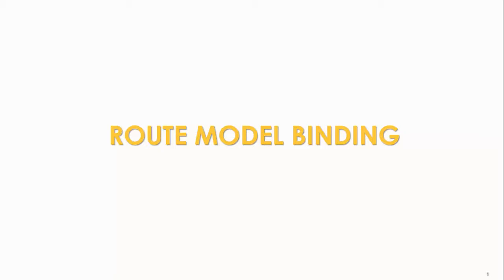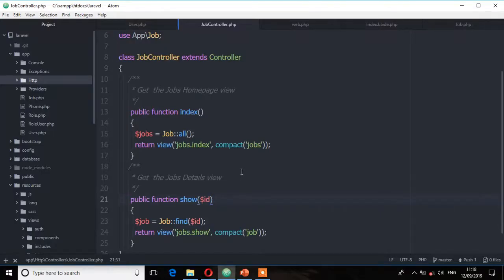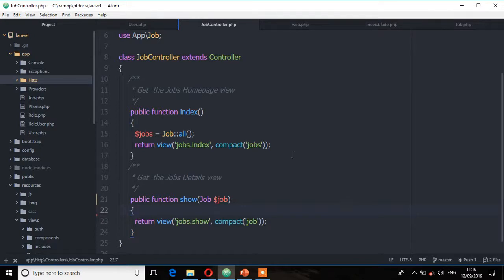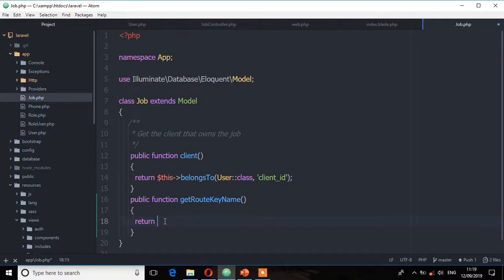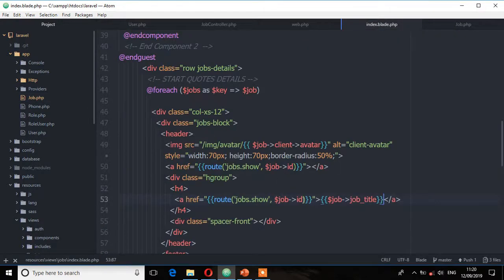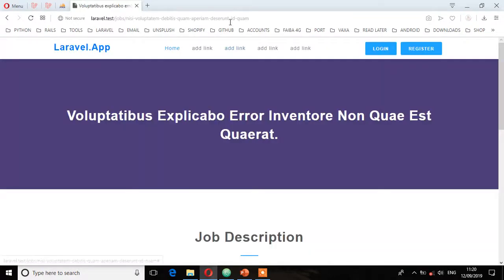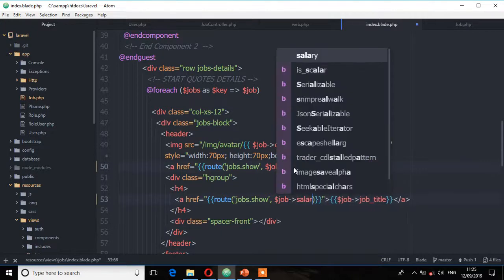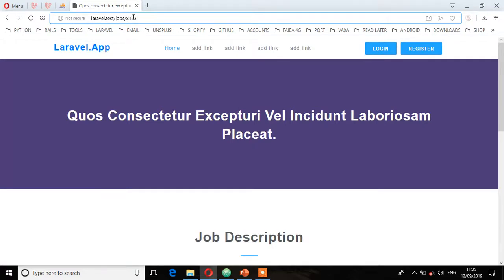Laravel 6 Tutorials for Beginners(Part 63) - Route Model Binding